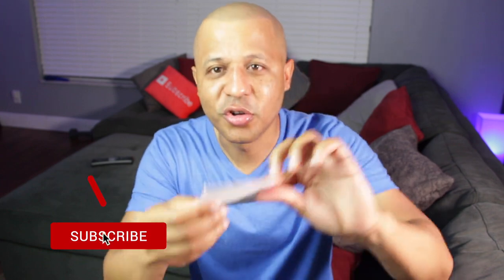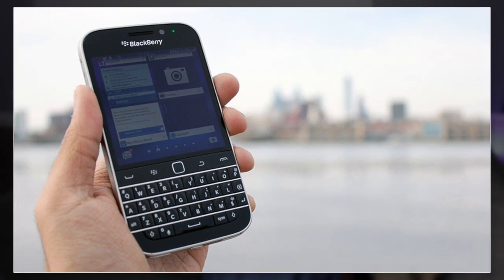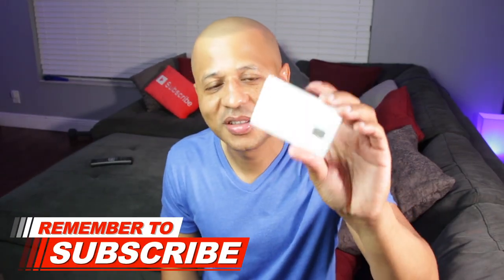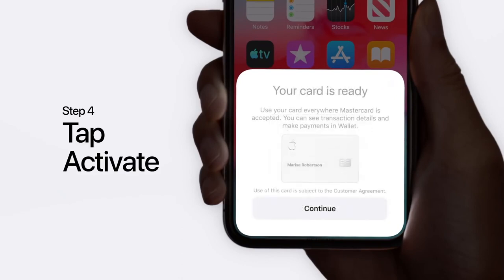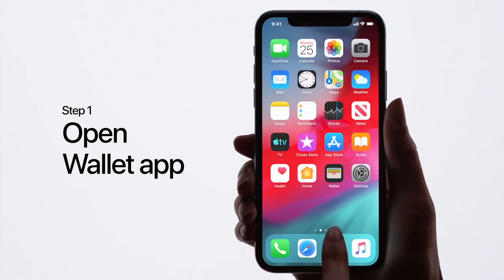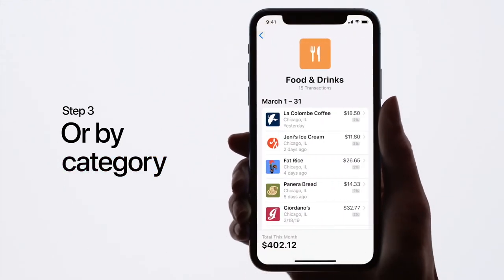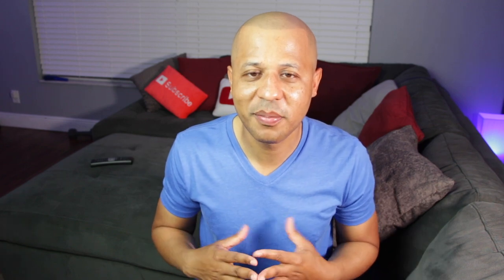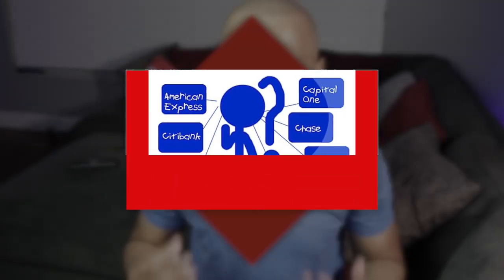How To Apple For The Apple Card Step By Step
Apple Card Now Available To All iPhone Users

 Some benefits of the Apple Credit Card and How to get the Apple Credit Card

Is the Apple Credit Card Good for Small Business

apple credit card explained: watch before applying for apple card!

The apple credit card application really is that simple and easy...